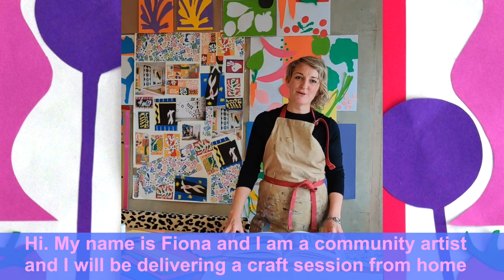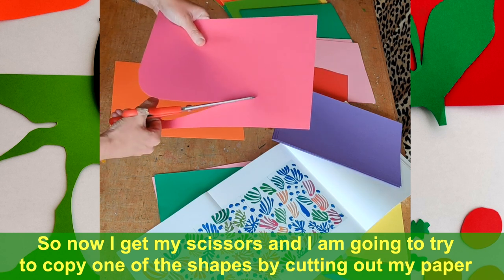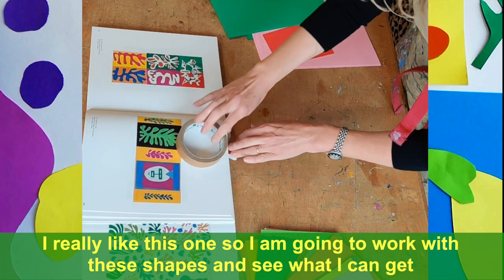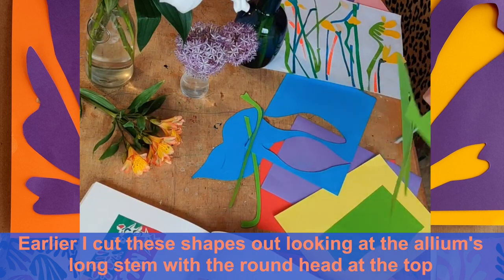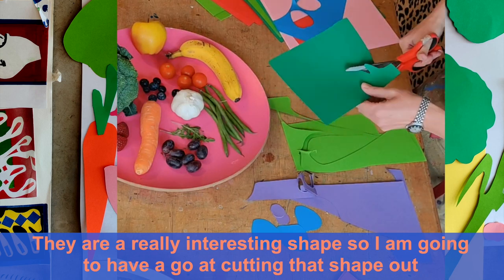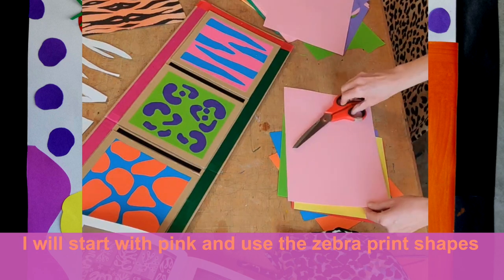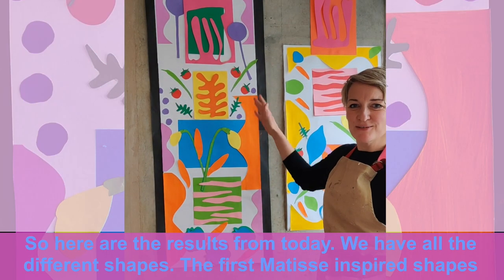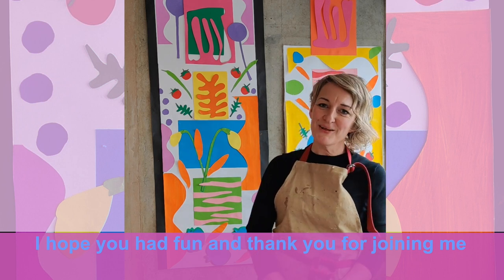At Home with Our Artists' - Drawing With Scissors with Fiona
The second in our "At Home with Our Artists" sessions, in which Manchester Libraries have commissioned Manchester based freelance artists to record themselves delivering a simple craft activity from home. This one comes from community artist Fiona and is inspired by the late work of Henri Matisse. Fiona shows you how to draw with scissors to make a wall beautiful hanging collage. This session is suitable for all age groups, except for smaller children as it involves the use of scissors throughout.